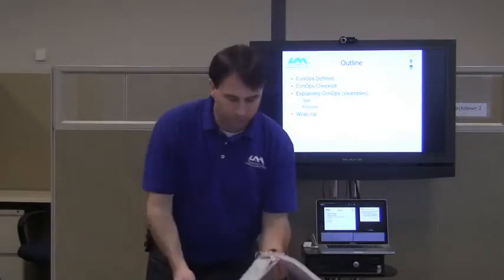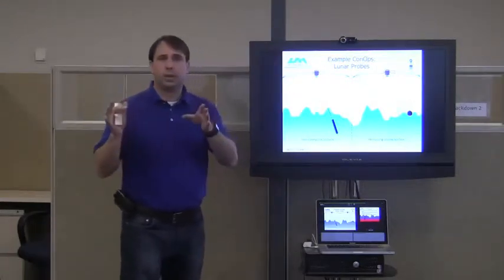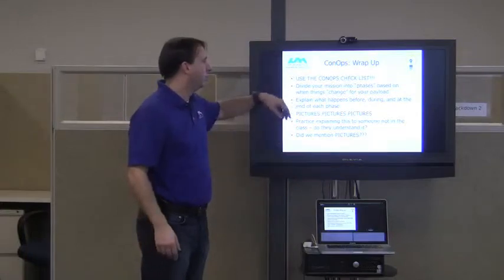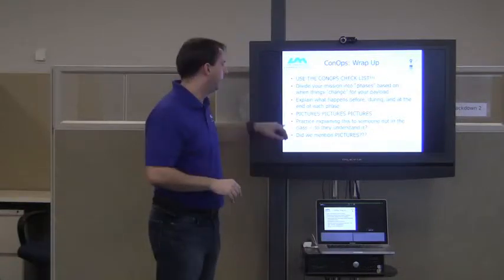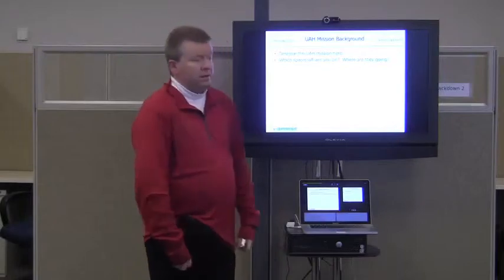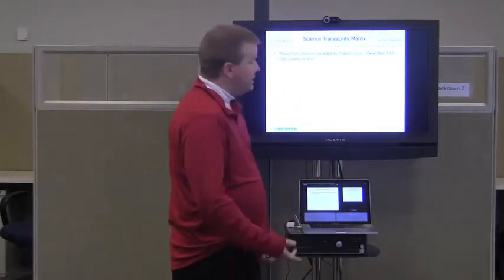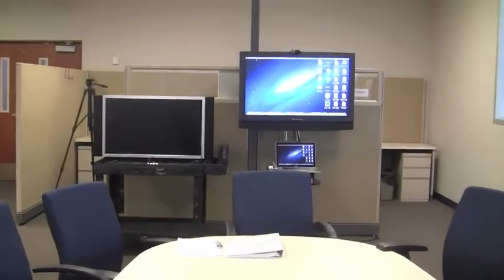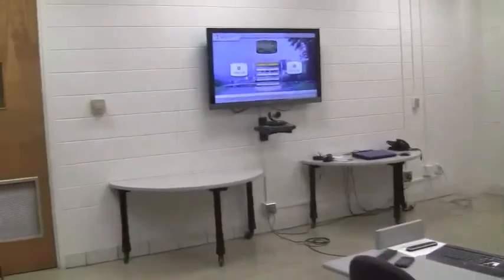Concept of Operations (ConOps) and Payload Status Review (PSR) Preparation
This video contains that 2nd part of the discussion on Concept of Operations (ConOps), and prepares the students/teams for the upcoming Payload Status Review (PSR).  The video is broken into 2 main part (ConOps and PSR), and is about 44 minutes in length.